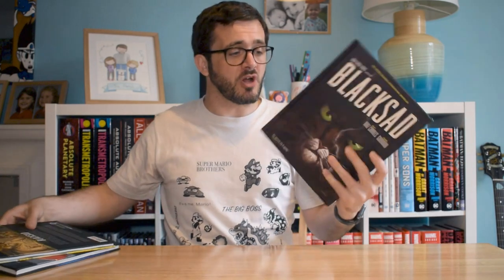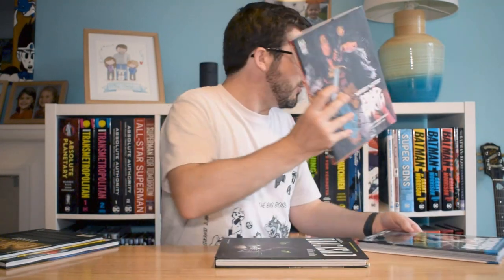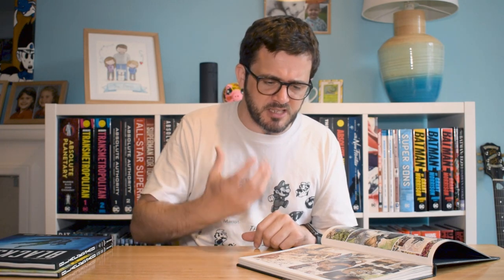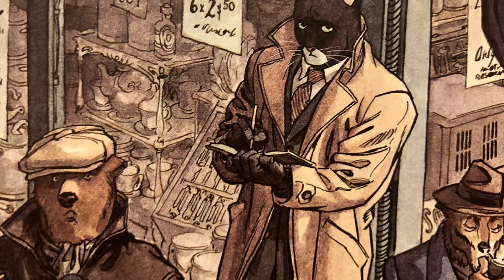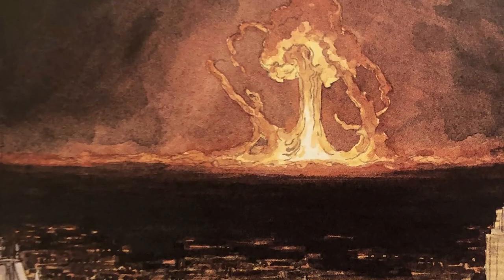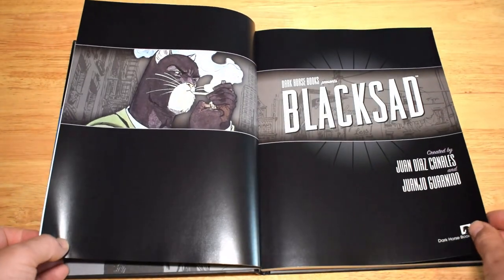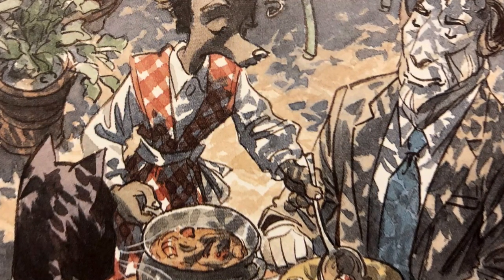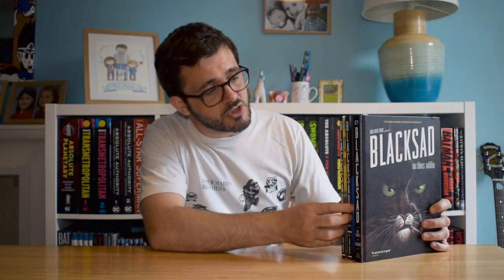Off My Shelves - Episode 30: Blacksad by Juan Díaz Canales & Juanjo Guarnido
This episode we look at the beautiful, atmospheric, glorious-ness that is Blacksad.